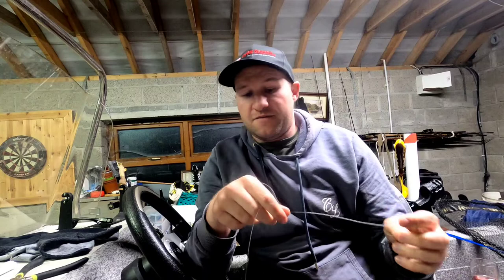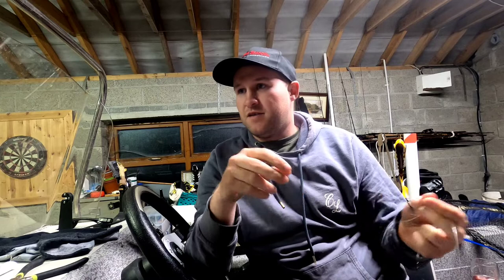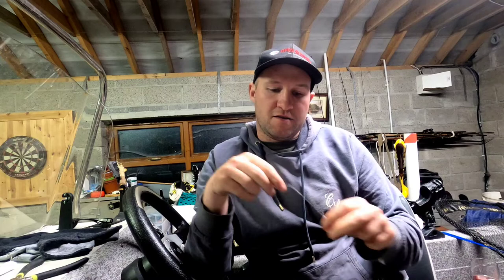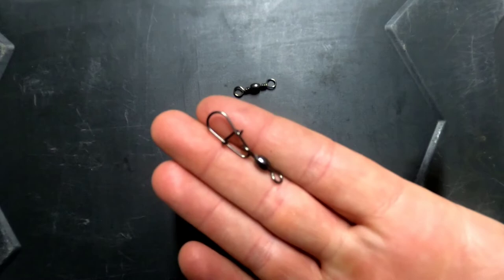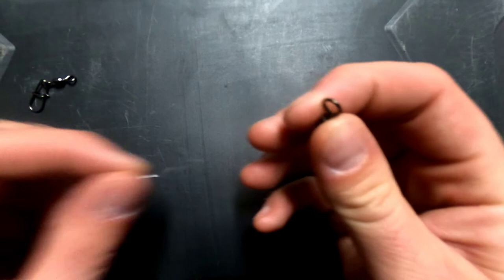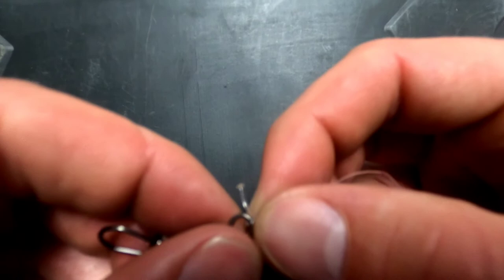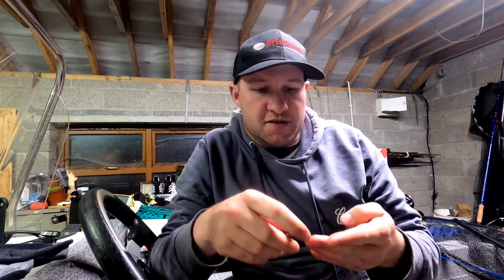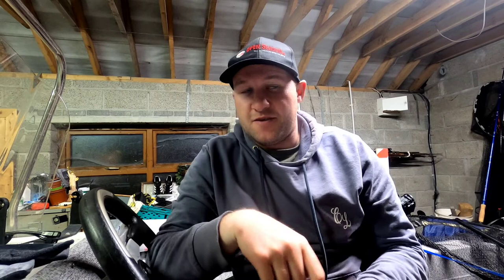HOW TO MAKE A FLUOROCARBON LEADER USING THE FISHERMAN'S KNOT/ WHY I USE FLUOROCARBON A LEADER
quick tutorial on why I use FLUOROCARBON leader for fishing and how to make one up  quickly with a clinch knot AKA fisherman's knot